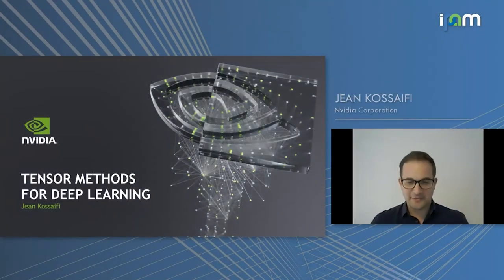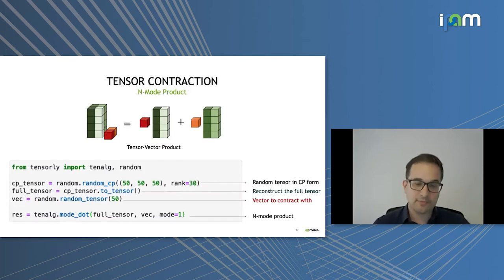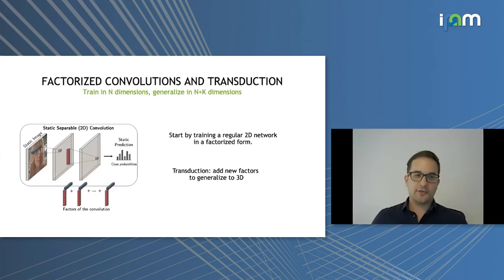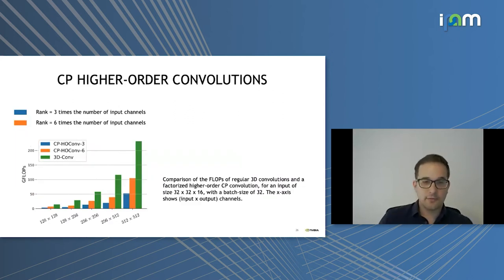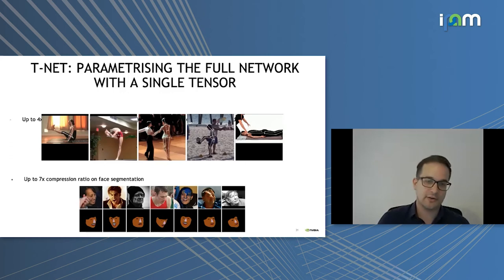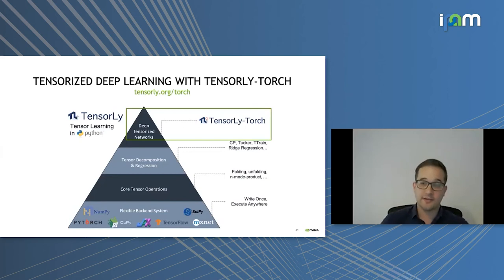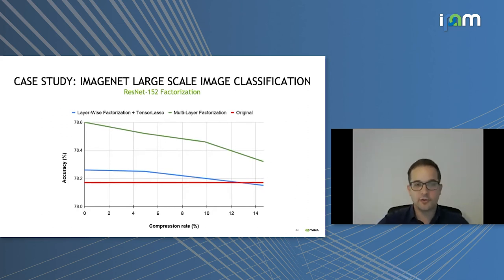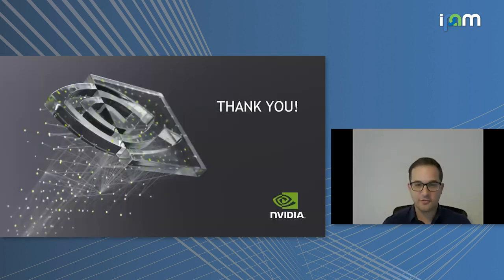Jean Kossaifi: "Efficient Tensor Representation for Deep Learning with TensorLy and PyTorch"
Workshop IV: Efficient Tensor Representations for Learning and Computational Complexity

"Efficient Tensor Representation for Deep Learning with TensorLy and PyTorch"
Jean Kossaifi - Nvidia Corporation

Abstract: The data we manipulate in modern deep learning is inherently multi-dimensional. Preserving and leveraging that structure is crucial for good learning. Yet, this topological structure is typically discarded by existing models. By preserving and leveraging this structure using tensor methods, we can obtain better representations and enable better learning. This is particularly crucial when learning from spatiotemporal data or from structured data such as MRI.

In this presentation, I will give an overview of tensor methods for deep learning for improved performance or speed, model compression and robustness. I will also cover practical implementation in PyTorch using TensorLy-Torch and show how to improve ResNet models for video based classification on the Kinetics dataset and for large-scale image classification on the ImageNet dataset.

Biography: Dr. Jean Kossaifi is a Senior Research Scientist at NVIDIA. His current focus is tensor methods for machine learning. Particularly, efficient combination of these methods with deep learning to develop better models that are memory and computation efficient, while being more robust to noise, random or adversarial, as well as domain shift. He is the creator of TensorLy, a high-level API for tensor methods and deep tensorized neural networks in Python, designed to make tensor learning simple and accessible. He has also worked extensively on face analysis and facial affect estimation in naturalistic conditions, a field which bridges the gap between computer vision and machine learning.

Prior to joining NVIDIA, Jean worked at the Samsung AI Center in Cambridge. He received his PhD and MSc from Imperial College London, where he worked with Prof. Maja Pantic. He also holds a French Engineering Diploma / MSc in Applied Mathematics, Computing and Finance and obtained a BSc in advanced mathematics in parallel.